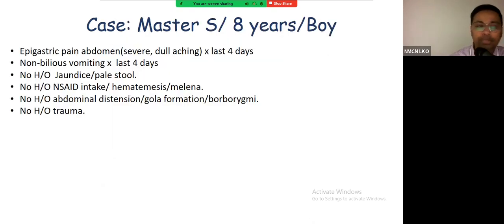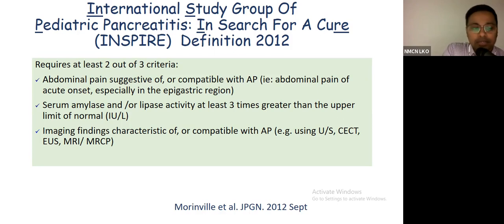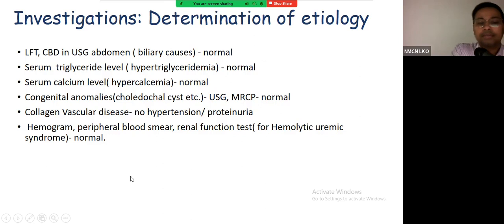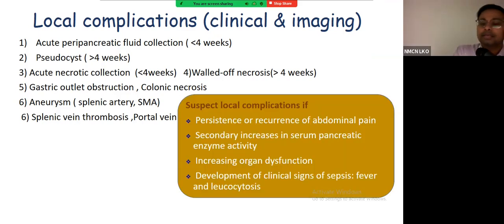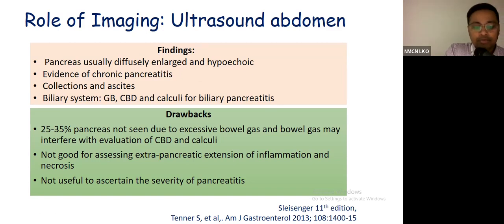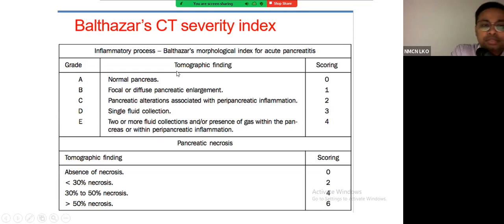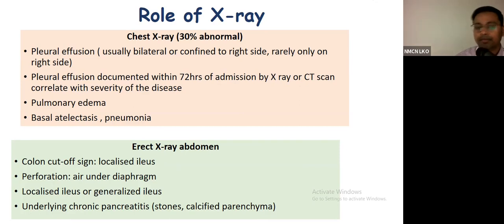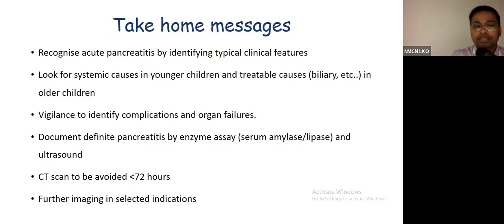Case Based Approach to acute Pancreatitis Diagnosis , Dr Arghya Samanta ,Pediatric Gastro